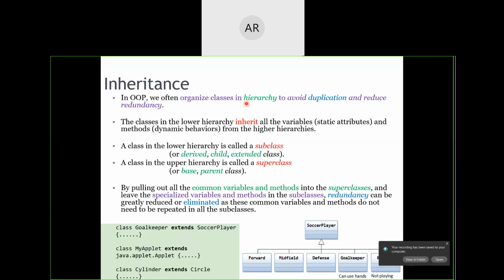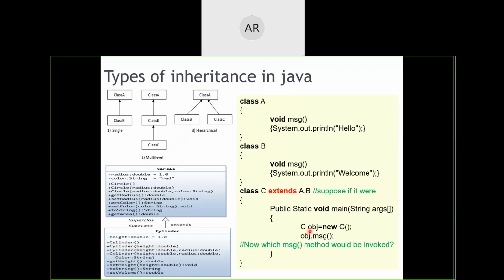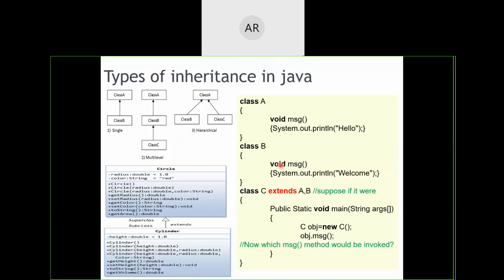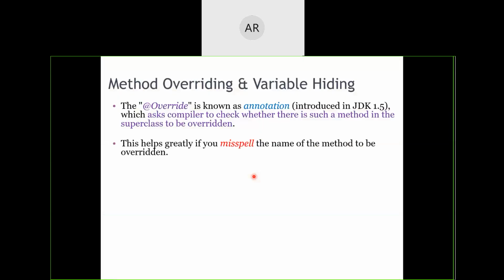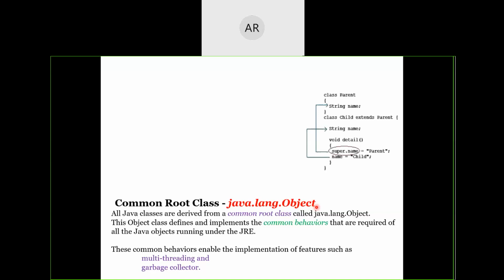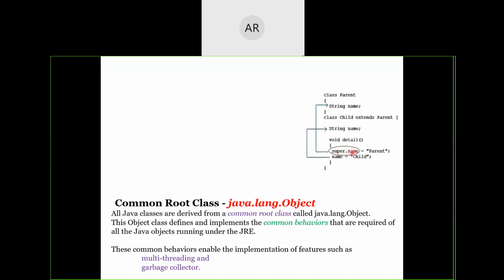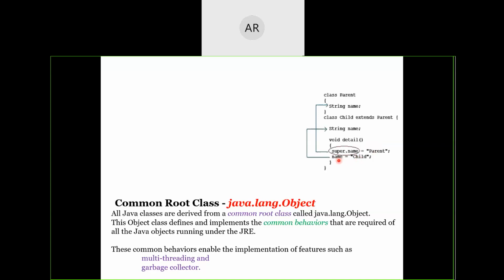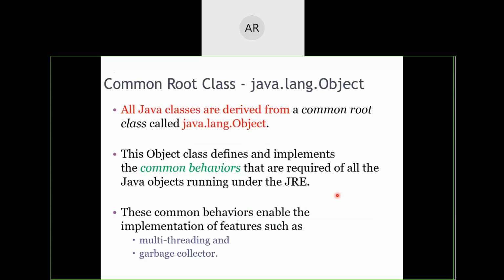Internet Technology 2021 02 05 15 21 50